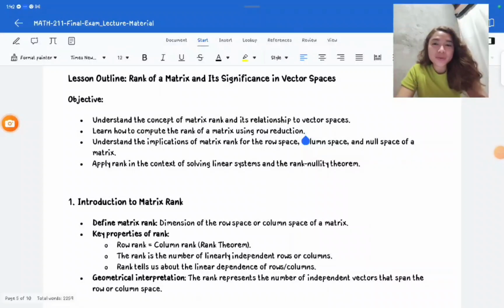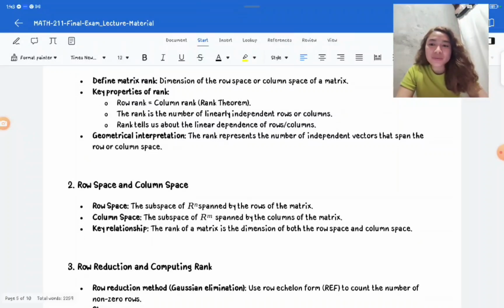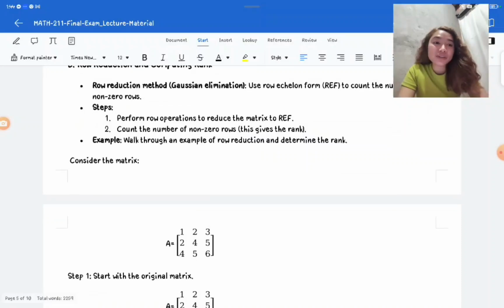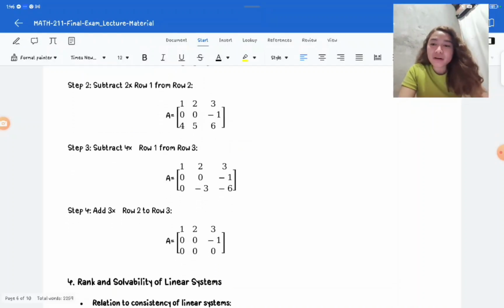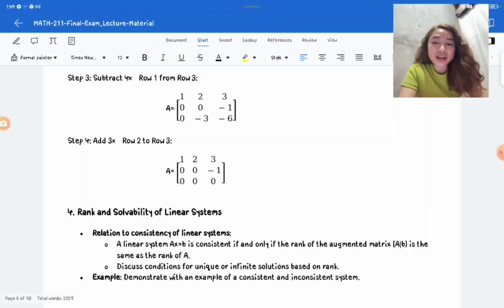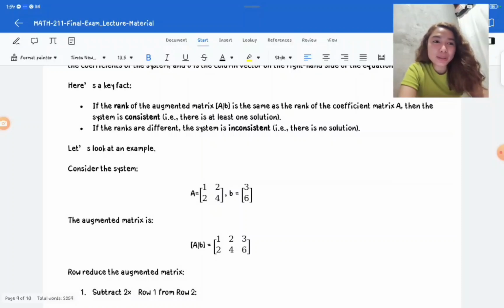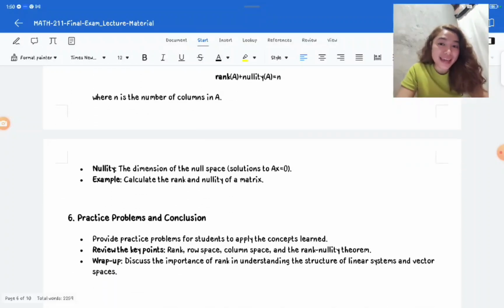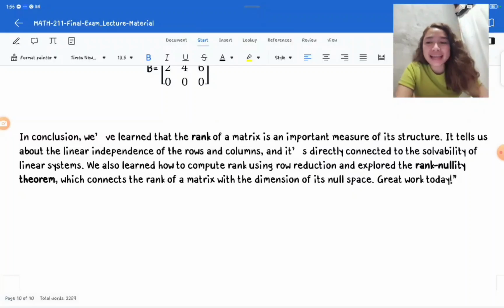Rank of A Matrix || PALOMA_Math 211 Final Exam